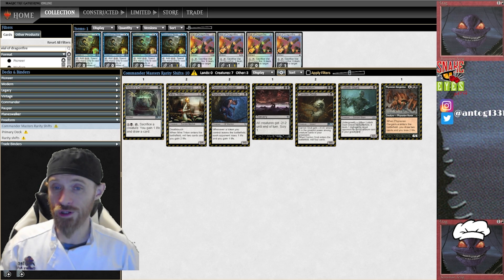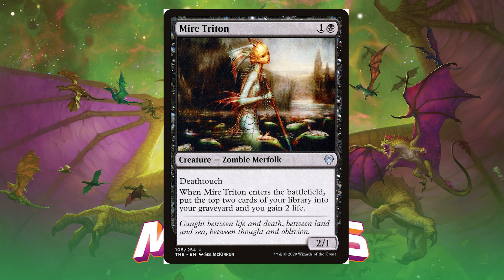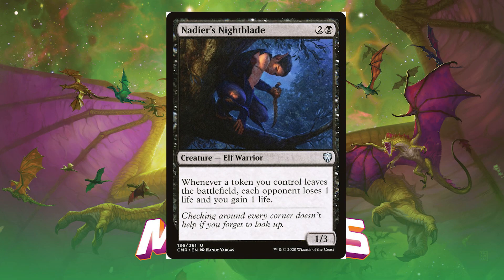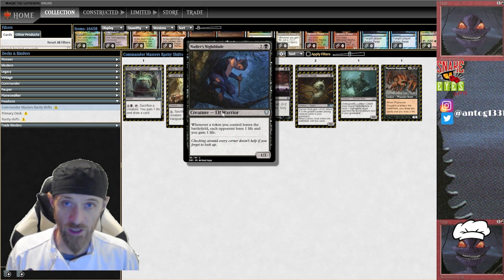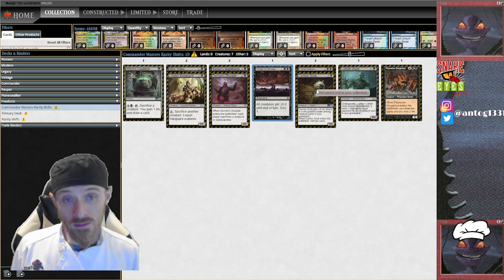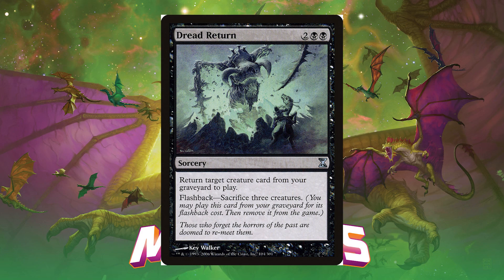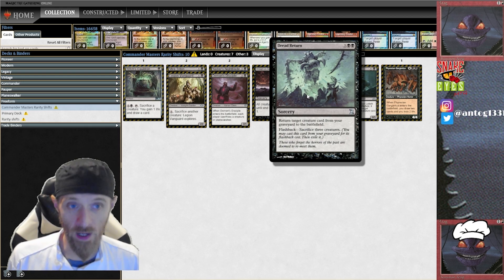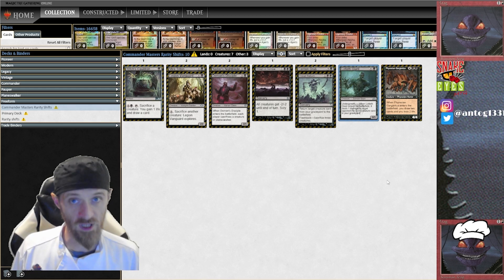Commander Masters 2023 Pauper Downshifts: Black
I review the black cards being added to the Pauper format, thanks to their rarity being downshifted in Commander Masters.  I have a few thoughts on what to do with these new ingredients.  What do you think?